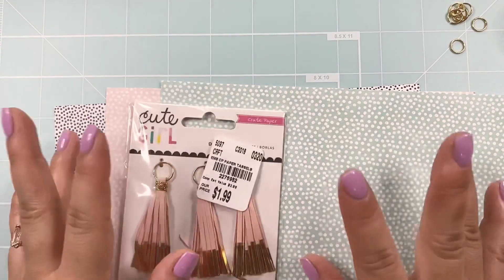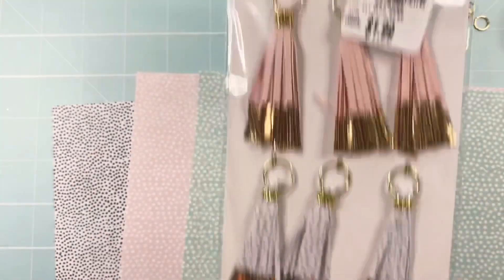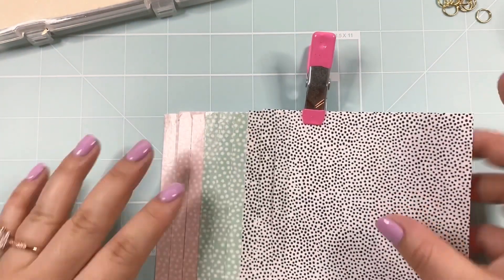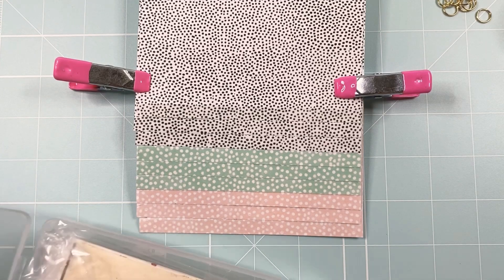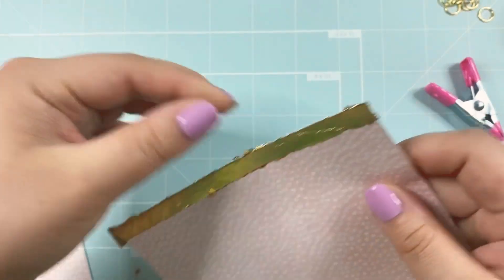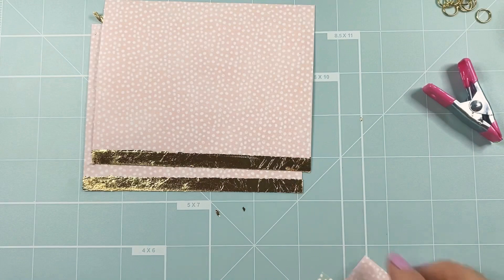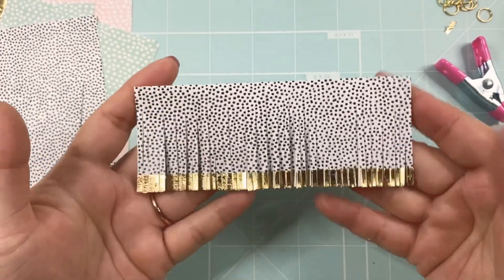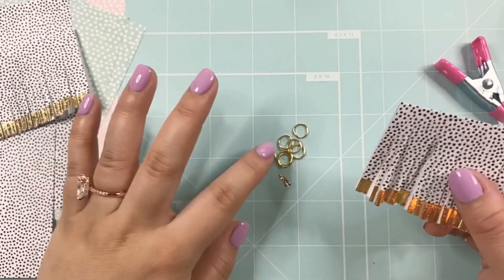Tutorial: Gold foil tassles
I hope that wasn’t too confusing! Let me know over on IG if you have any questions, I will try my best to answer ya 😉 Thanks so much for stopping by my channel and have an amazing day! 💕💕💕

Gold foil